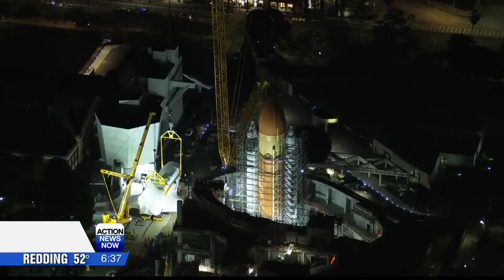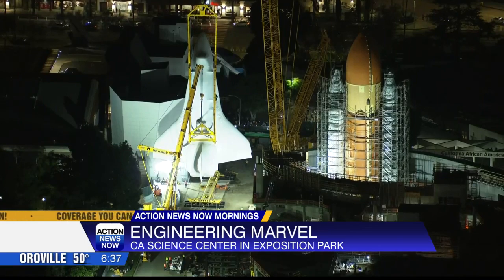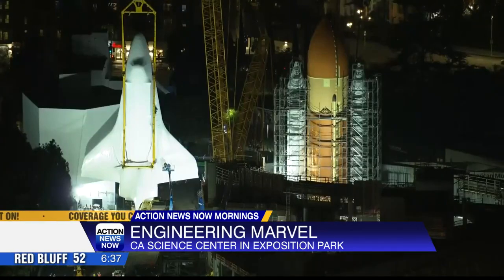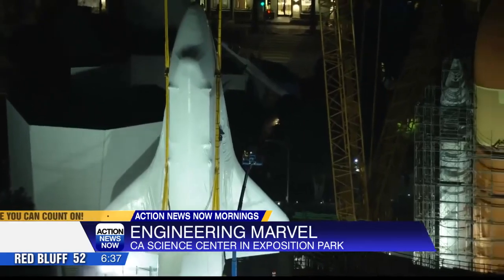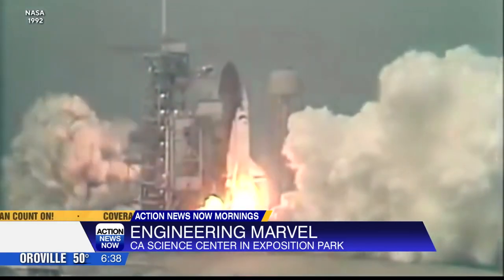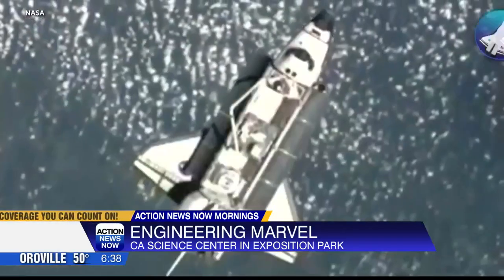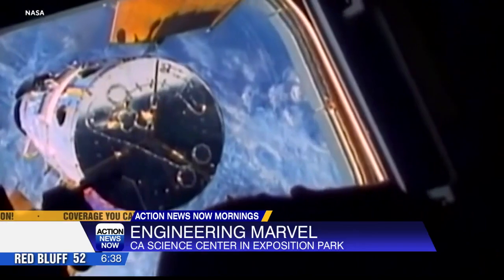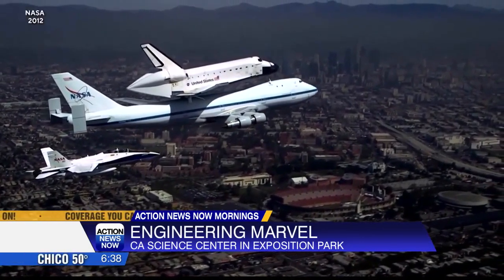An engineering marvel is taking place at the California Science Center in Los Angeles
It's the final mission for the Space Shuttle Endeavour at Exposition Park right next to the USC coliseum.